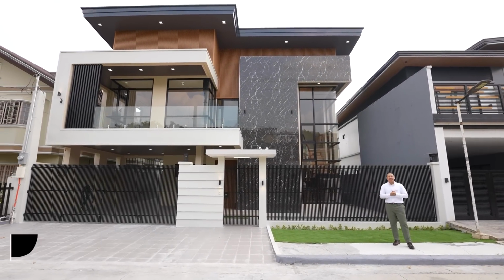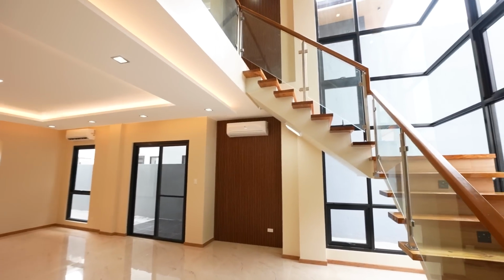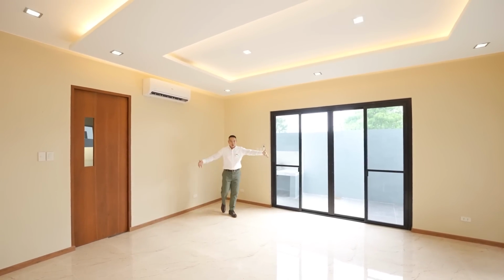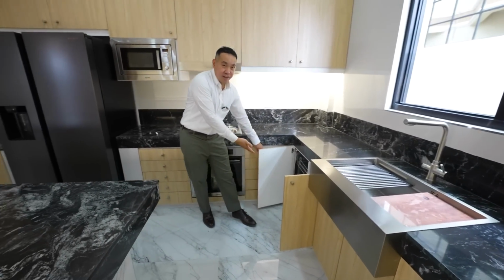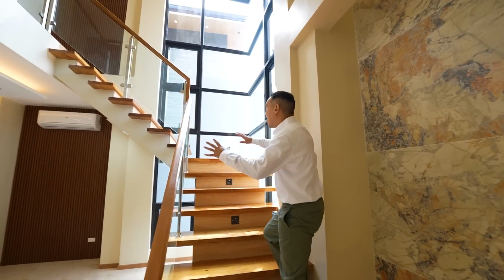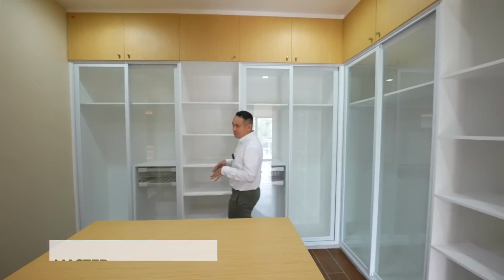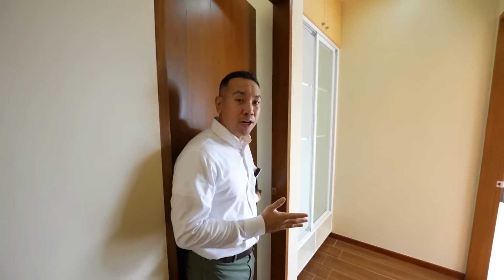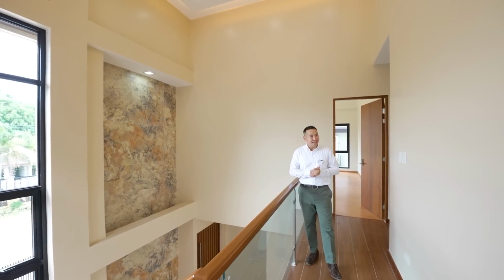House Tour QC94 • Inside an IMPRESSIVE and Spacious QUEZON CITY NEW 5BR House & Lot for Sale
Presenting a Grand and Spacious Brand New Modern 4 Bedroom House and Lot for Sale in Quezon City near Commonwealth

House Tour ID: QC94

Floor Area: 435 sqm.

✅ 5 Bedrooms
✅ 5 Bathrooms + Staff Bathroom
✅ 3 Vehicle Car Port
✅ Barbeque Area
✅ Living Room with High Ceiling
✅ Dining Room
✅ Modern Kitchen
✅ Auxiliary Area
✅ Master Bedroom with High Ceiling
✅ Staff Room
✅ Laundry Area
✅ Master Bathroom
✅ Master Walk-in Closet

🔸️ With Kitchen Appliances
🔸️ With Aircon Units Included
🔸️ Safe and Peaceful Community

Investment Price:  41,500,000 pesos.

FOR SELLERS
Are You Selling Your Lot in Metro Manila?
Are You a Real Estate Developer or Build-and-Seller?
Are You Selling Your brand-new house and lot or townhouse in Metro Manila?

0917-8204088